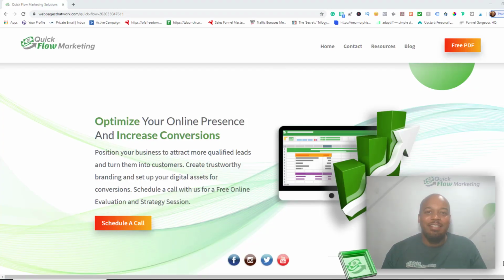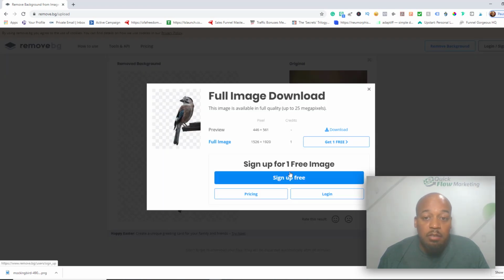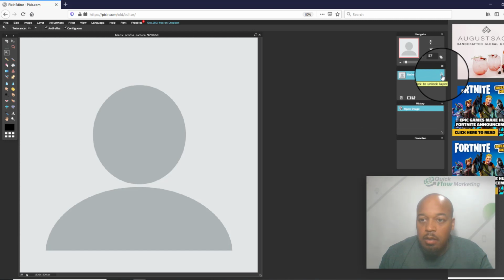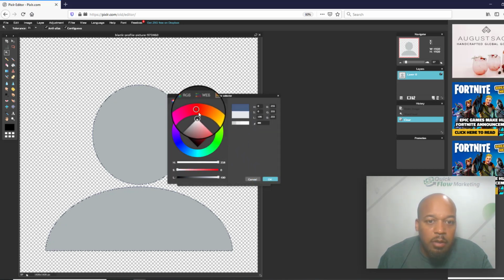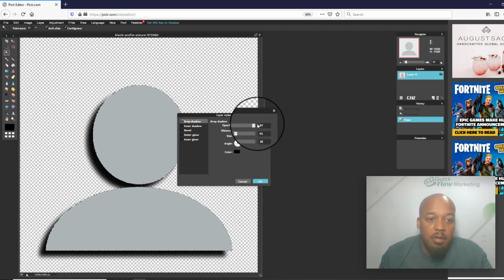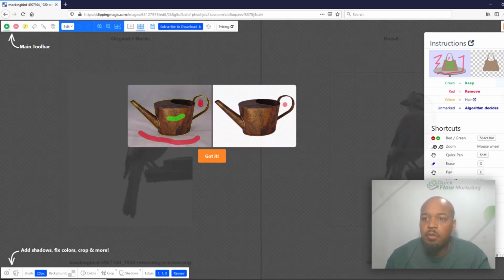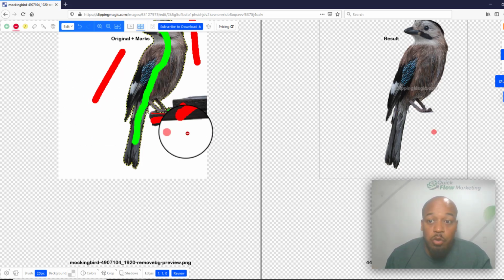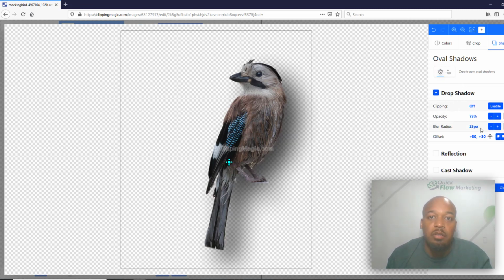Easiest Way To Remove Background From Image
Background Removal Tools Demonstrated In Video:
ref: How To Make Image Transparent